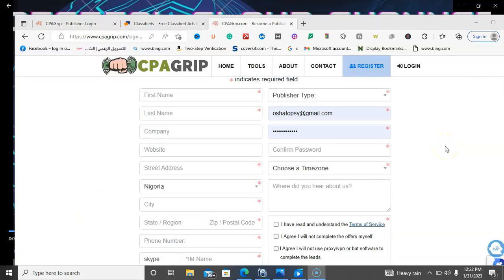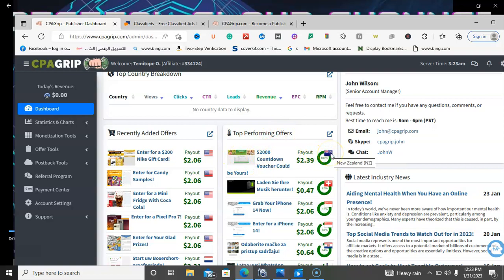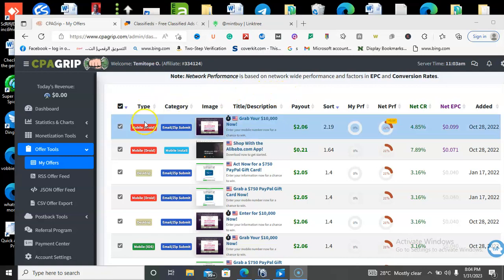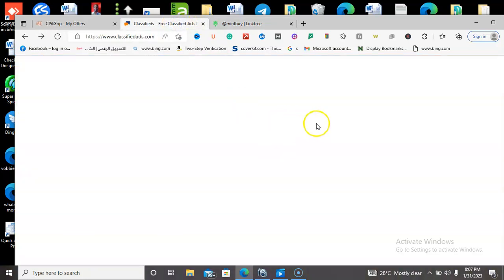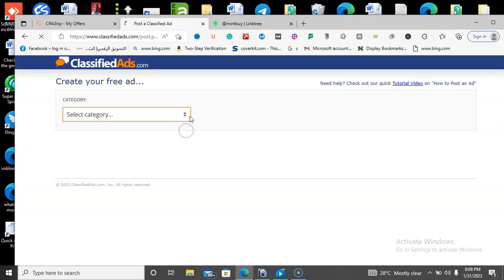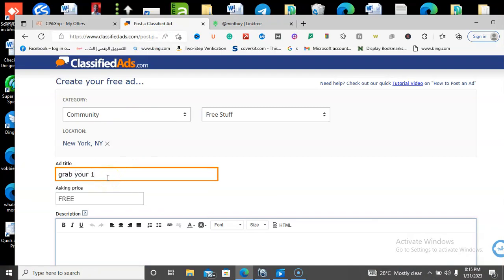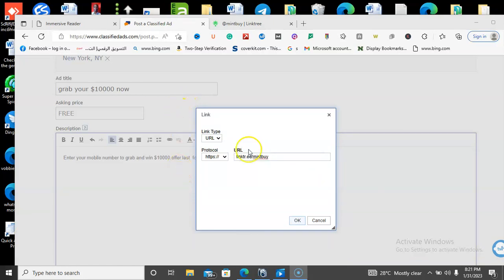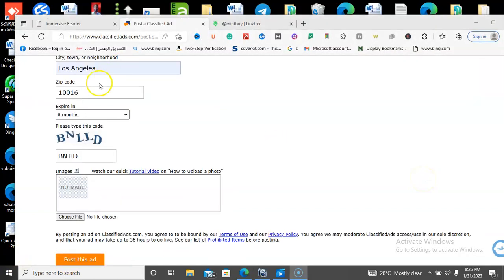How to make money $1000/month online CPA marketing with free traffic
Unlock the secrets to earning $1000 per month with CPA marketing and free traffic! Discover how you can build a passive income stream from the comfort of your own home. All you need is a computer, an internet connection, and the right strategy.

In this video, you will learn how to make money online through CPA marketing using free traffic sources. Our step-by-step guide will show you how to identify the best offers, create effective campaigns, and drive targeted traffic to your offers.

By following our proven method, you can start earning money online without having to invest in expensive advertising. Get started today and learn how you can make $1000 per month with CPA marketing and free traffic. Don't miss out on this opportunity to build a passive income stream and reach your financial goals.

So, click on the video and start learning now!"